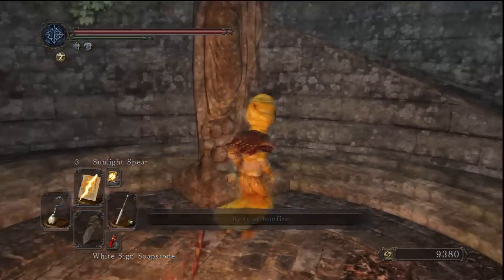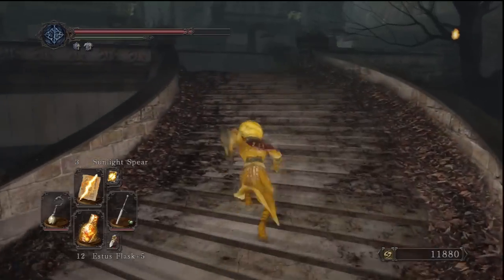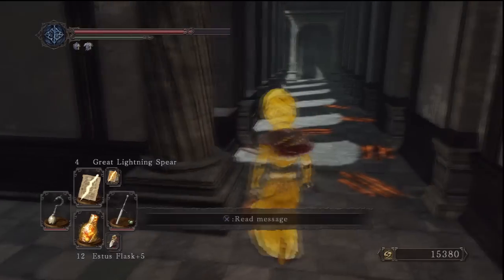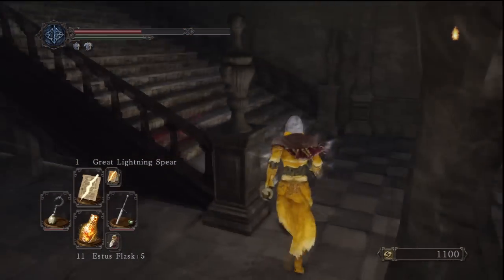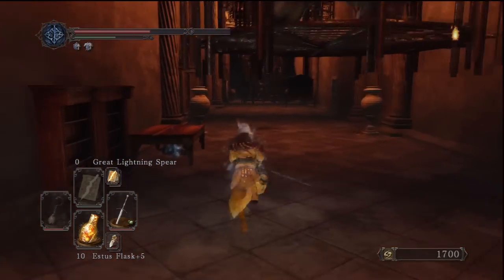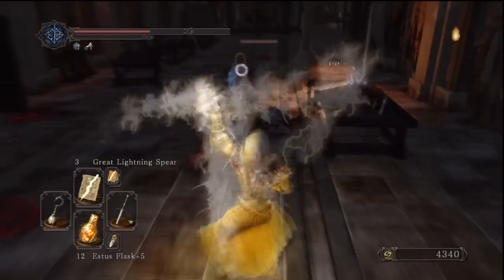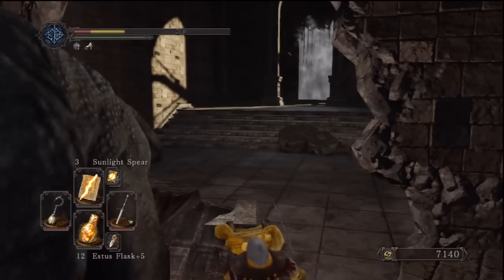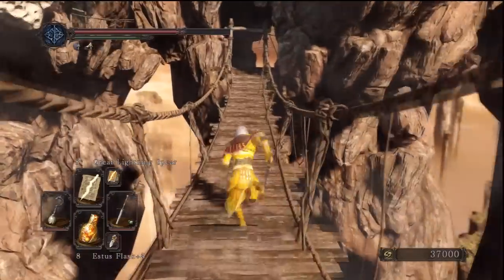Dark Souls 2 100% Walkthrough #22 Aldias Keep (All Items & Secrets)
-Soul Of A Nameless Soldier
-Petrified Dragon Bone
-Poison Throwing Knife
-Alluring Skull
-Sunset Staff
-Dark Mask
-Fire Seed
-Radiant Lifegem
-Twilight Herb
-Fading Soul
-Northen Ritual band +2
-Petrified Dragon Bone
-Great Magic barrier
-Dragon Acolyte Mask
-Crimson Water
-Bonfire Ascetic
-Radiant Lifegem
-Large Soul Of A Nameless Soldier
-Corrosive Urn
-Aldia Key
-Soul Geyser
-Petrified Dragon Bone
-Soul Of A proud Knight
-Large Soul Of A Brave Warrior
-Malformed Shell
-Pimpletons Spice
-Twilight Herb
-Guardian Dragon Soul
-Dragon Scale
-Aged Feather